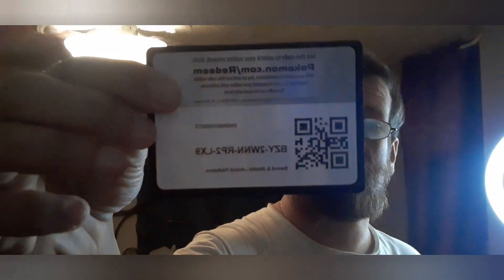Pokemon pack break X4